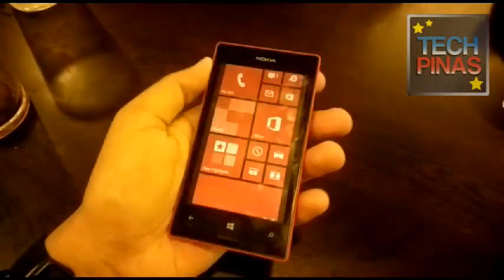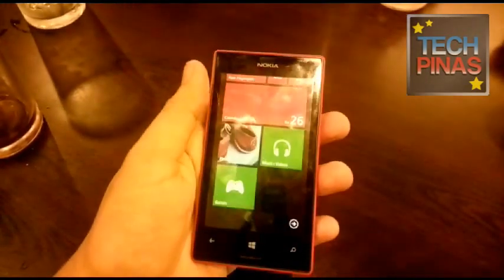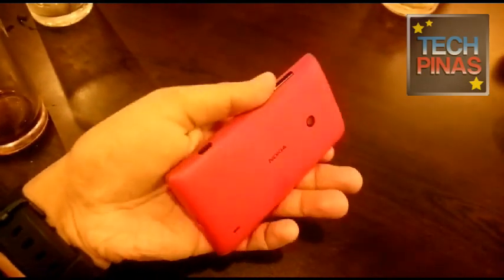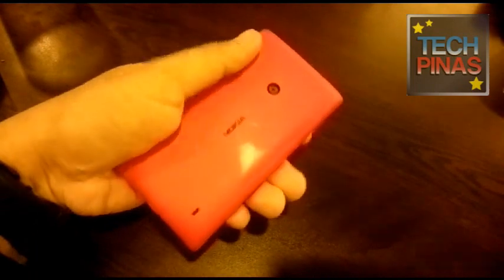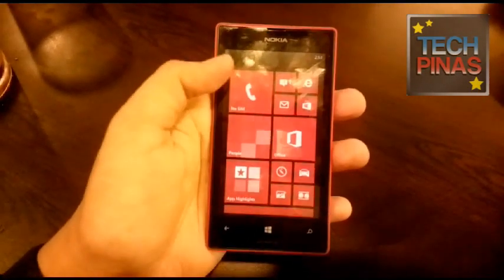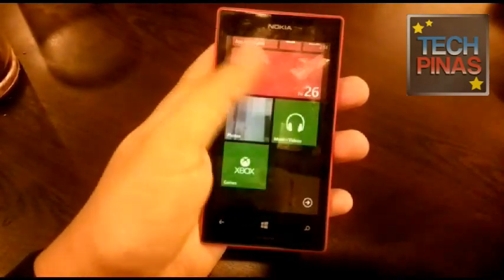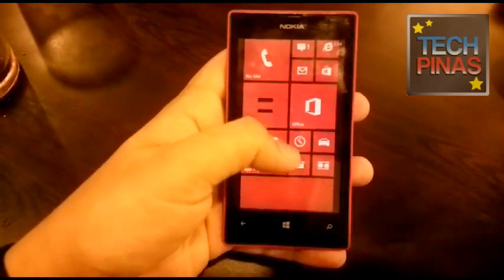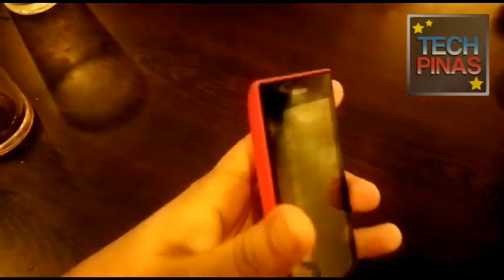Nokia Lumia 520 Philippines Quick Hands On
Nokia Lumia 520 is now available in the country for only Php 7,990!